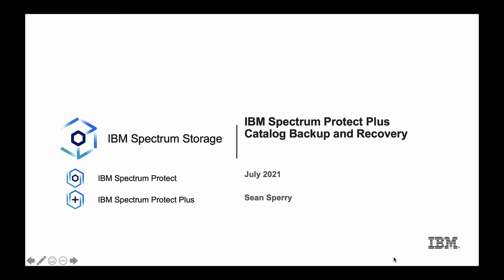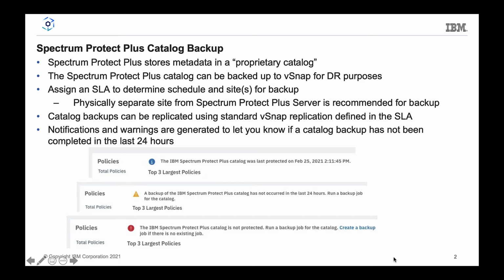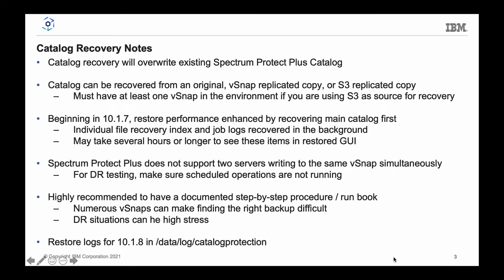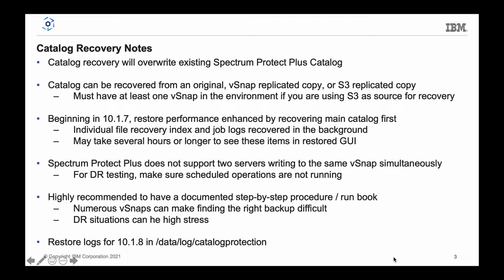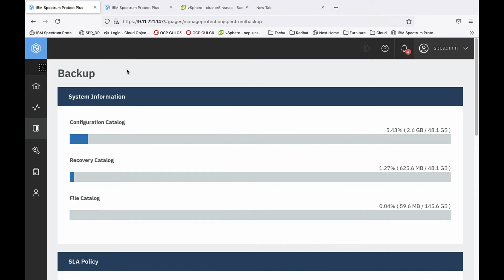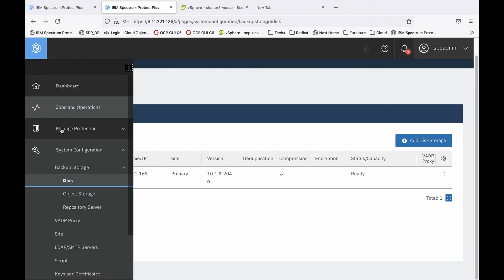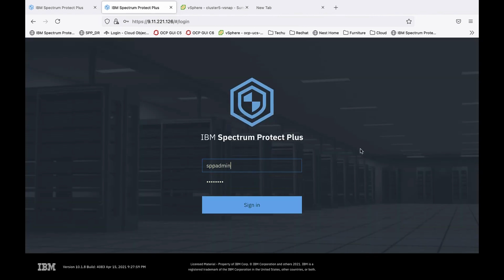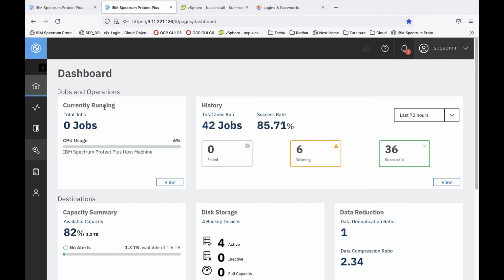IBM Spectrum Protect Plus - Catalog Backup and Recovery - Demo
The Spectrum Protect Plus catalog stores metadata about protected information.  In this video, an overview of catalog backup is given along with some notes on catalog backup and recovery.  A demo is performed of the backup and restore process, including doing a disaster recovery test.

Demo by Sean Sperry.